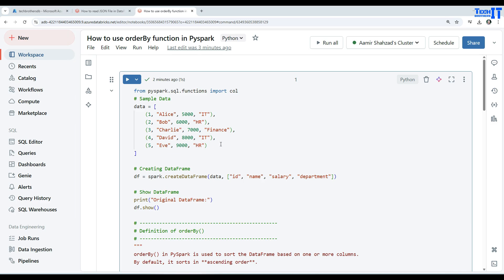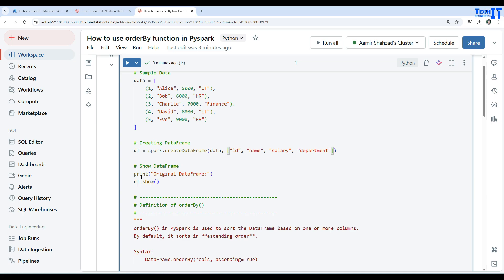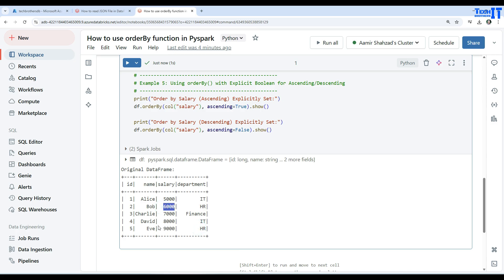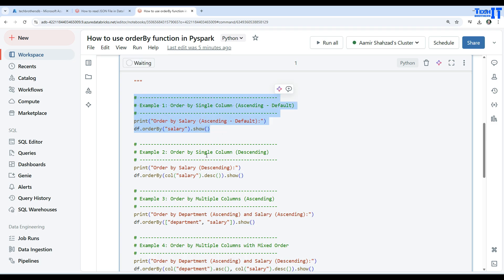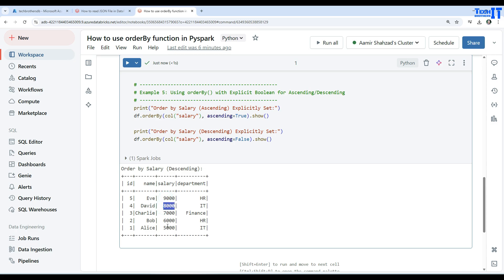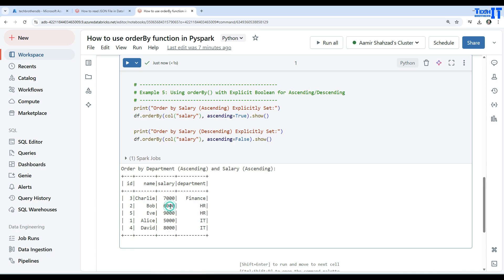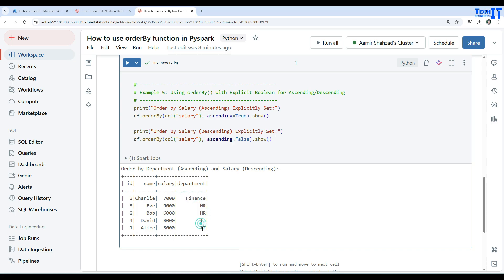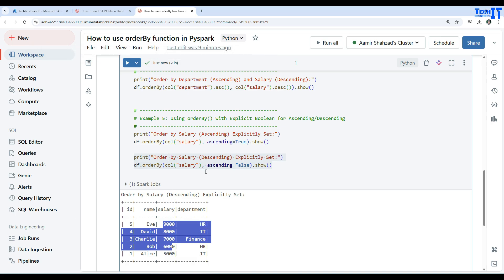How to Sort DataFrames Using orderBy() in PySpark | PySpark Tutorial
Learn How to Sort DataFrames Using orderBy() in PySpark! 🚀
In this PySpark tutorial, we cover everything you need to know about sorting data using the orderBy() function. Whether you're a beginner or looking to enhance your PySpark skills, this step-by-step guide will help you understand how to sort DataFrames in ascending and descending order, sort by multiple columns, and optimize your queries for big data processing.

🔹 Topics Covered:
✅ What is orderBy() in PySpark
✅ Sorting DataFrames by one or more columns
✅ Ascending and descending sorting
✅ Performance tips when sorting large datasets

🔧 Tools Used: PySpark, Databricks, Apache Spark

💡 Perfect for data engineers, data scientists, and big data enthusiasts!

link to the script used in the video